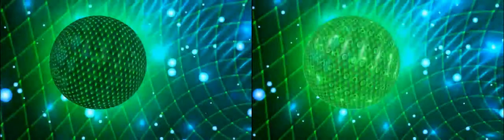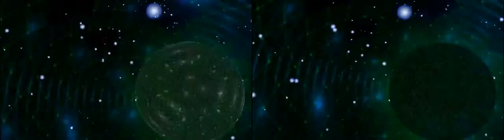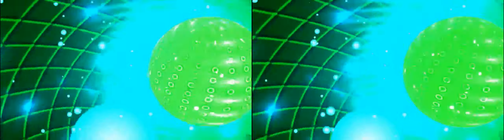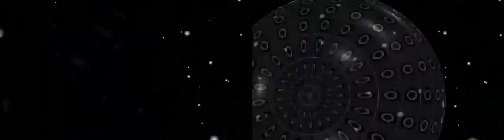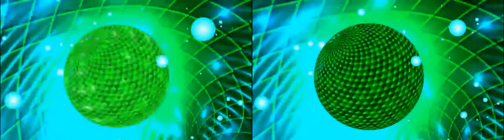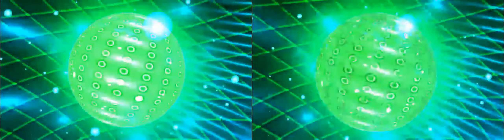Coming Off Antidepressants - Awaken Version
If you'd like to lessen amount or frequency, or end dependency on antidepressants, the Minus Method works its magic through NLP (Neuro-Linguistic Programming and binaural beats audio and 3D Virtual Reality hypnosis sessions in 3D video. You can use your own Virtual Reality glasses or purchase Minus Method 3D glasses (includes Android or IOS charger and connection cables) for only $15 plus shipping.
This session has an ending that lets you awaken refreshed! Get comfortable and watch and or listen as you fall into a hypnotic state that will help you develop new behaviors and habits. The beauty of Minus Method is that it does not require a contract, travel to a clinic, and they are FREE!